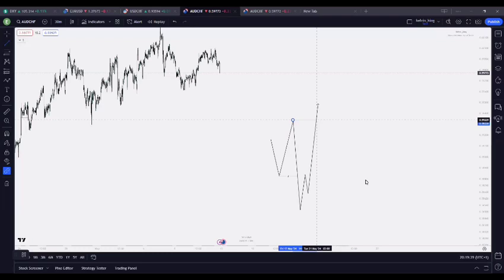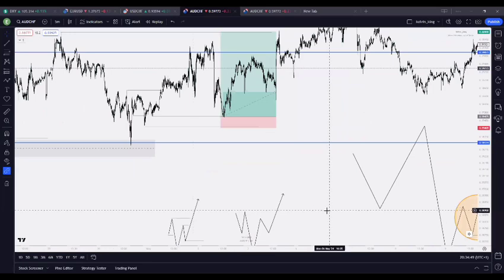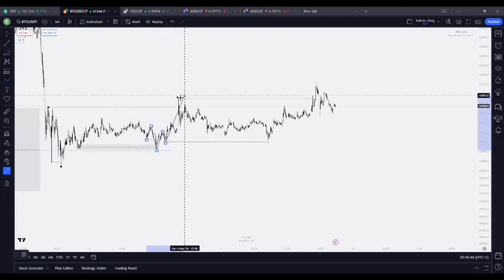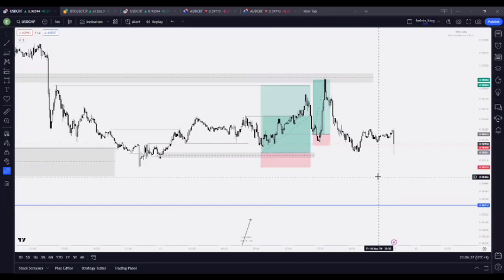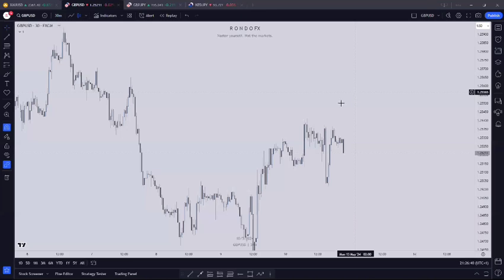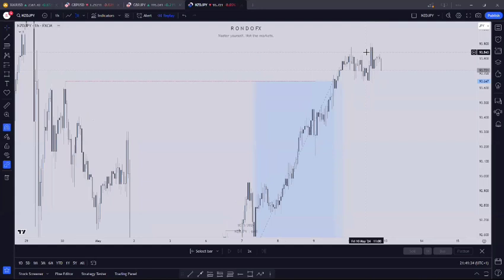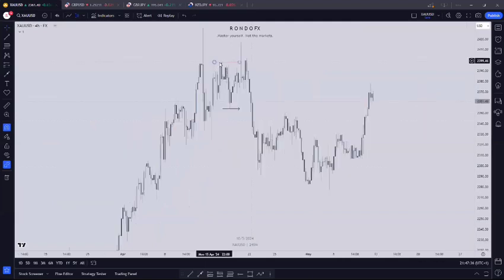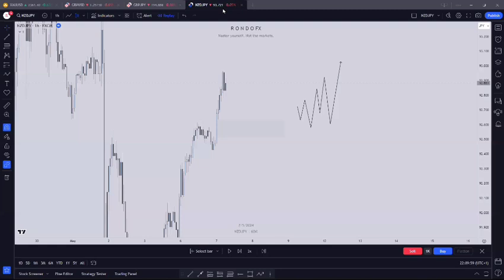Amazing session with Rondo and Kelvin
If you’re interested in trading one of the easiest yet effective and profitable method, then this video is for you .